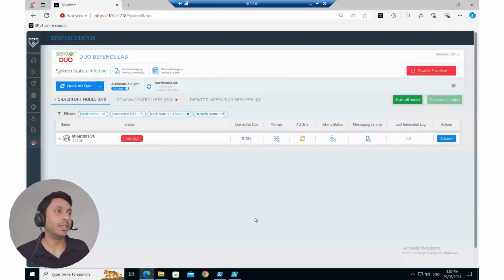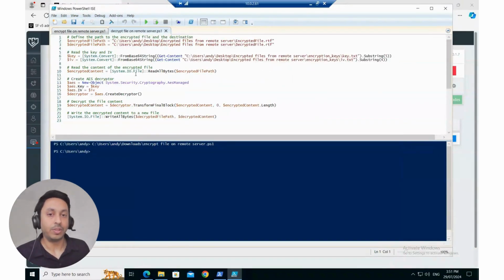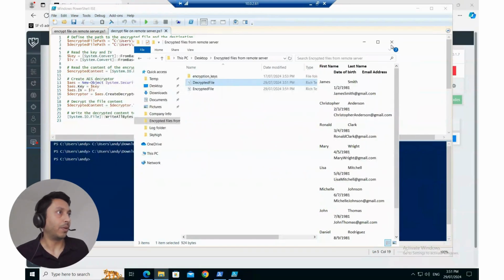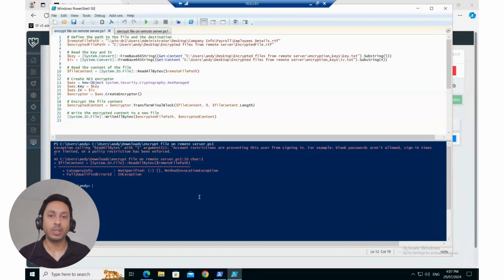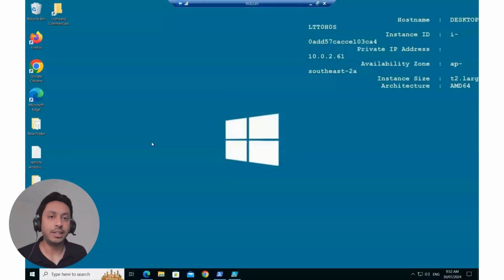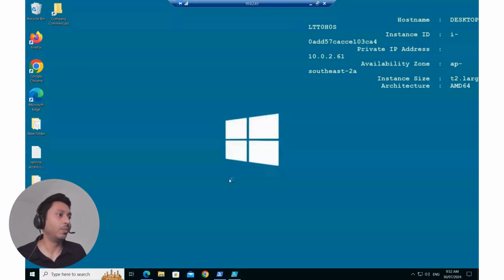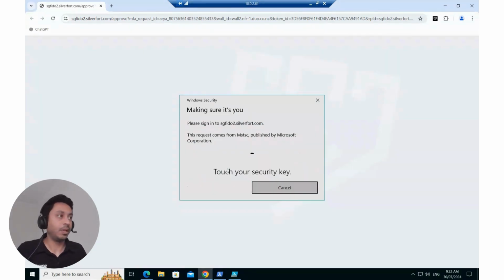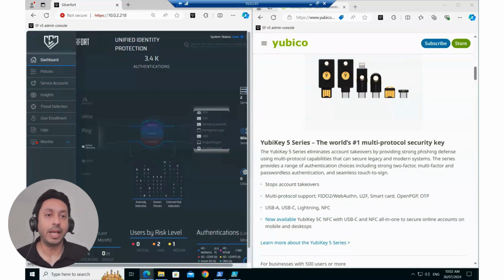Extending Phishing-resistant MFA to Unprotected Systems: Silverfort + Yubico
In this video, we will demonstrate how to protect your organization from ransomware and data exfiltration attacks using Silverfort and Yubikeys. Silverfort extends multi-factor authentication (MFA) to "unprotectable systems" to prevent data breaches and lateral movement by attackers. Yubico provides phishing-resistant MFA that stops modern cyber threats. By combining these two powerful tools, you can extend modern identity security controls to previously unprotected blind spots, including legacy applications, file shares, command-line interfaces, and more. Watch to learn how to enhance your cybersecurity defenses and safeguard your organization's sensitive data.